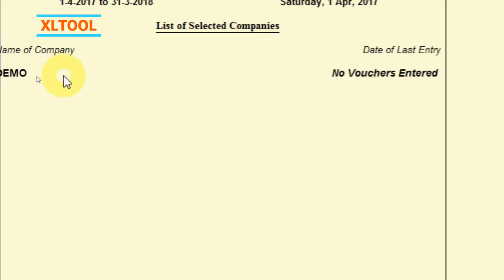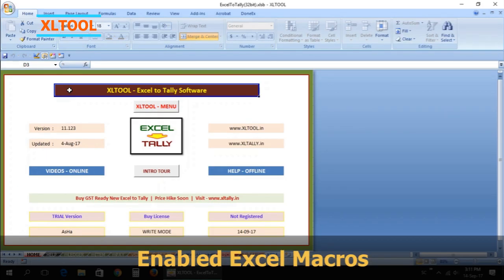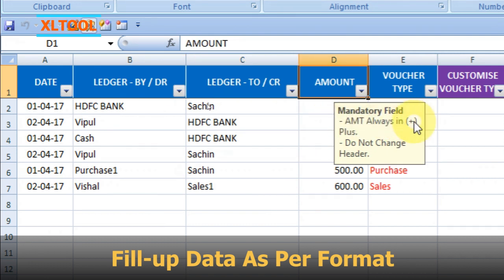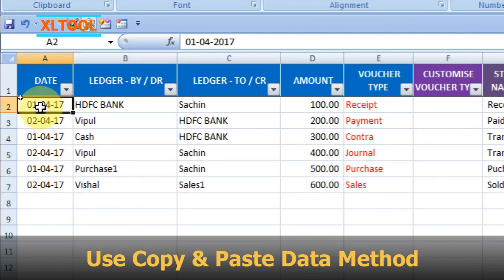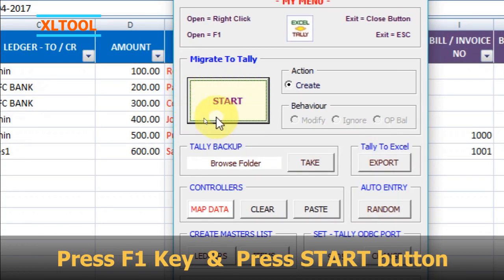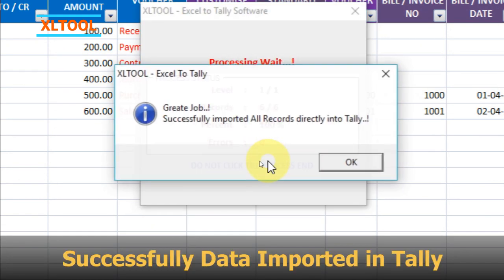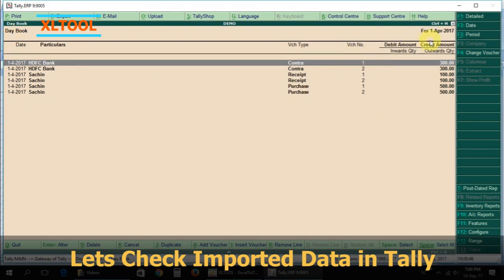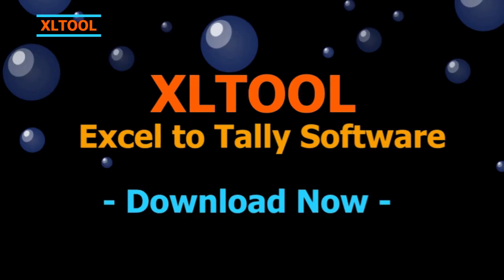Import vouchers from Excel to Tally | Excel to Tally import utility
एक्सेल से टैली में वाउचर कैसे इम्पोर्ट करें.
Learn how to import vouchers from Excel to Tally ERP.
Import bulk vouchers entries with GST, VAT, Stock items, Reference numbers, Cost center, Bill wise, Taxes and more fields. Import all type of vouchers like Sales, Purchase, Receipt, Payments, Contra, Credit note, Debit note.

Process for import vouchers entries from Excel to Tally ERP 9 -
- Enable ODBC port in Tally application.
- Open one Tally application & open only one company.
- In XLTOOL software ​fill-up the data in vSingle template.
- Open MY MENU by F1 Key.
- click START button.
- Data will be imported in Tally.

List of compatible Tally version - Tally 7.2, Tally 8.1, Tally 9, Tally ERP 9, Tally ERP

XLTOOL